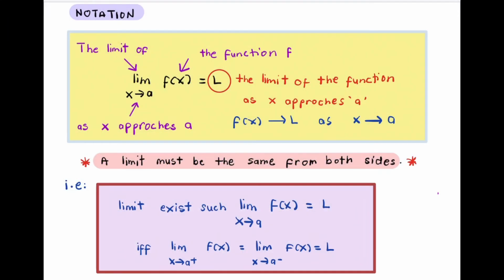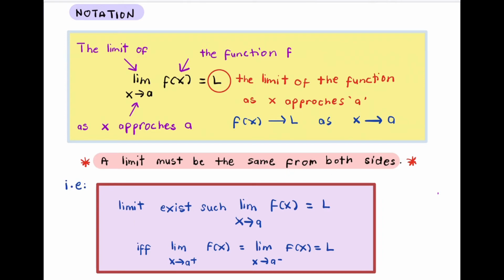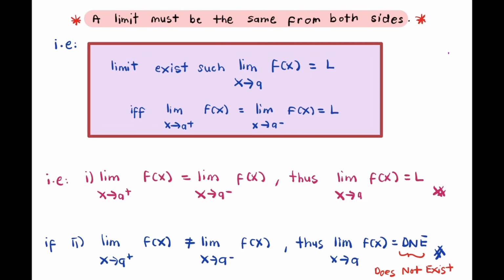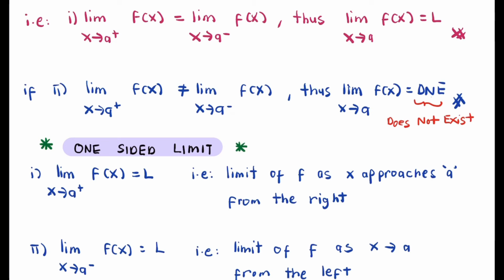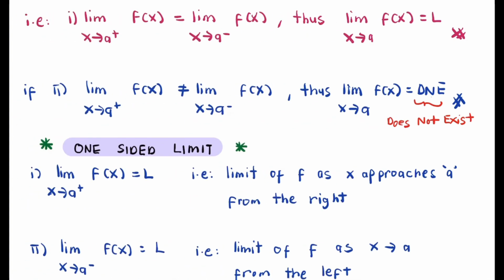MAT0134: 1.1 INTRODUCTION TO LIMITS PART 2